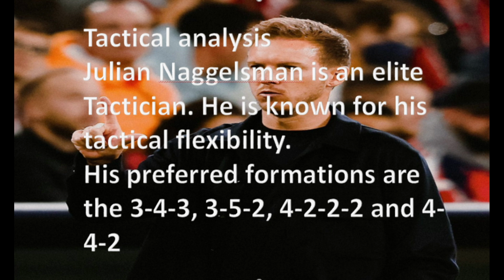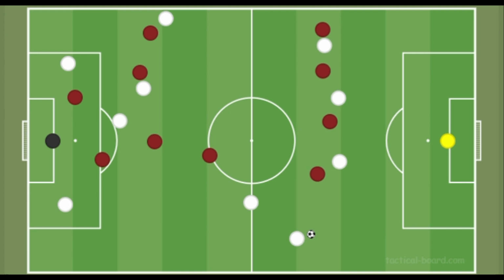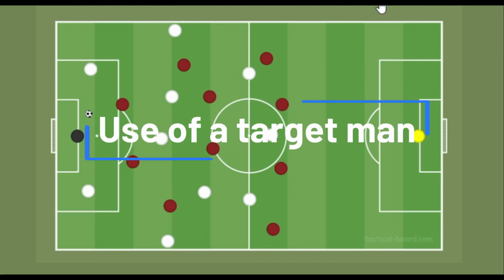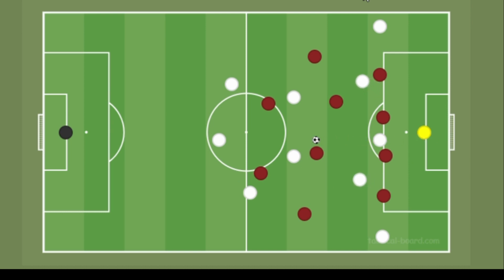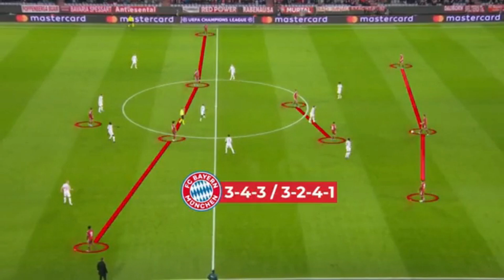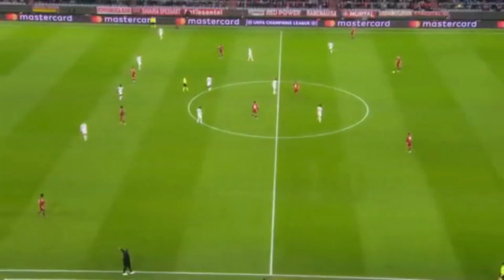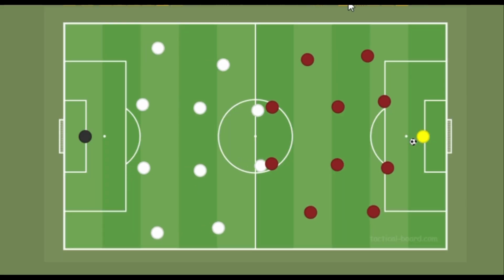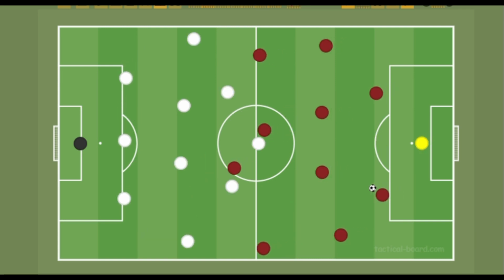Julian naggelsmann chelsea. How Naggelsmann can improve chelsea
Welcome to this video about Julian Nagelsmann's attacking and defense tactics! Julian Nagelsmann is one of the most promising young coaches in the world of football and he is known for his innovative tactics and strategic approach to the game. In this video, we will take a closer look at Nagelsmann's attacking and defense tactics and see how he sets up his teams to dominate opponents.

On the attacking front, Nagelsmann is known for his fluid and dynamic style of play. He likes to give his players the freedom to express themselves on the pitch while also maintaining a strong defensive structure. Nagelsmann's attacking tactics often involve playing with a high tempo, using quick and short passes to create space and opportunities for his forwards to score.

Nagelsmann's defense tactics are equally impressive. He has a strong emphasis on pressing and counter-pressing, which means his team is always looking to win the ball back as quickly as possible. His teams also tend to defend in numbers, with all players contributing to the defensive effort. This approach has been very effective for Nagelsmann, as his teams have consistently been among the best defensive teams in the league.

In this video, we will analyze Nagelsmann's attacking and defense tactics in more detail, providing examples of how he has implemented these strategies with his former team RB Leipzig and now with Bayern Munich. We will also look at the players that Nagelsmann has used in his systems and the roles they play in his tactics.

So, if you want to learn more about Julian Nagelsmann's attacking and defense tactics and see how he has become one of the most exciting coaches in the world of football, be sure to watch this video!